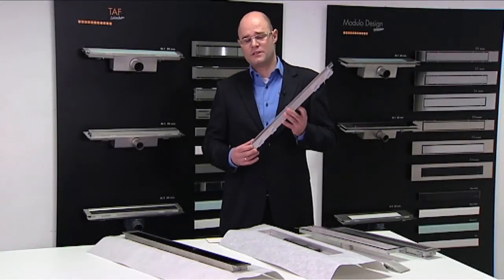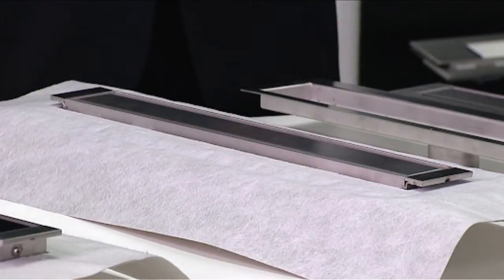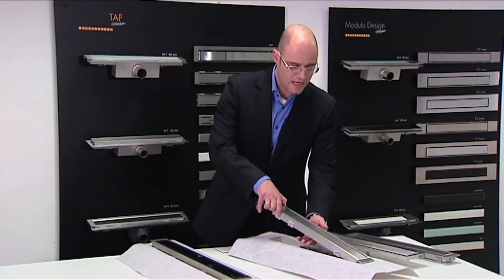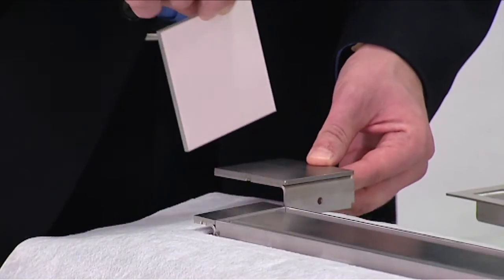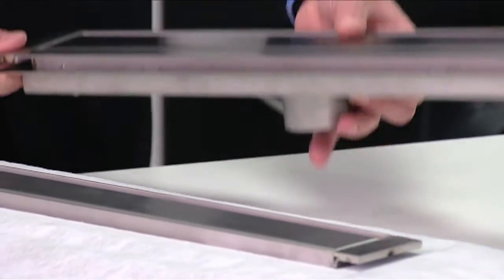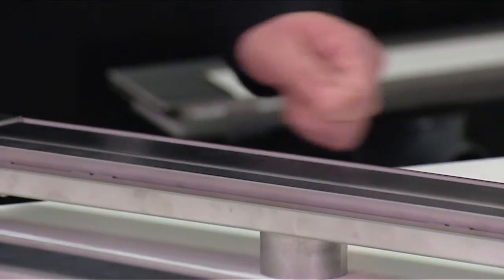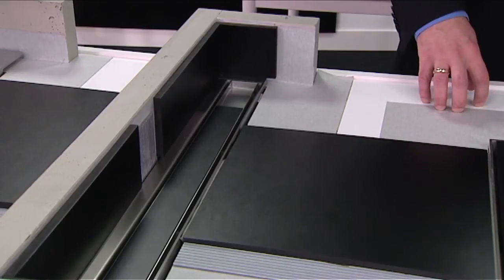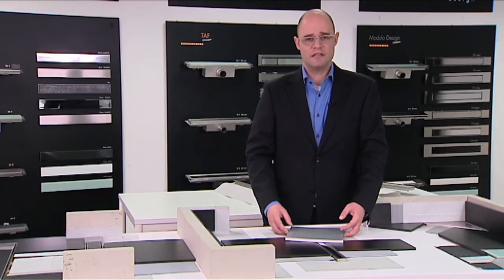Modulo TAF shower drains - Instructions & Installation - Easy Drain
Give your bathroom floor a perfect finish with the Easy Drain Modulo TAF shower drains, which is not just beautiful, but also functional. The subtle stainless finish gives a beautiful view of the attachment to the floor. Furthermore, the TAF-system and WPS guarantee that the water will be drained, so that watertightness is guaranteed.